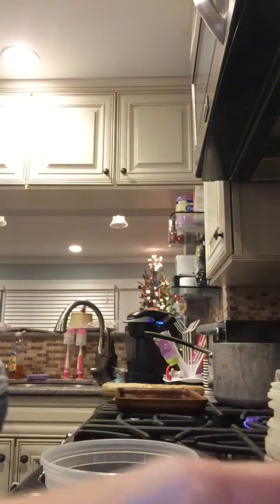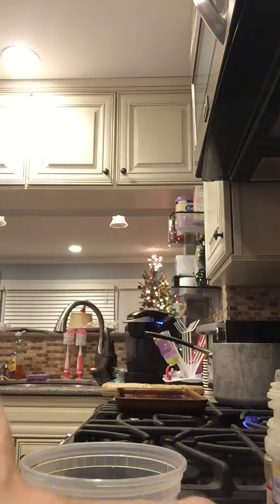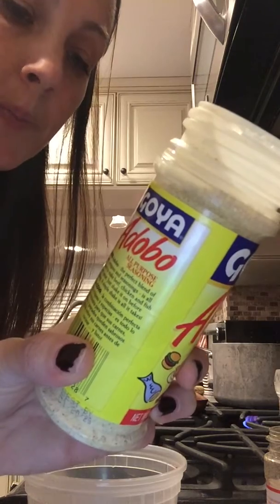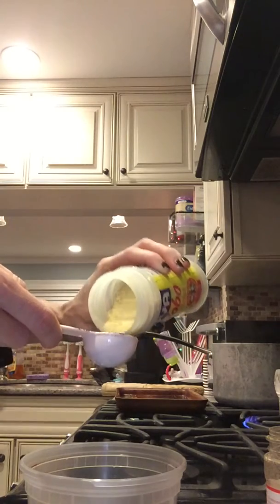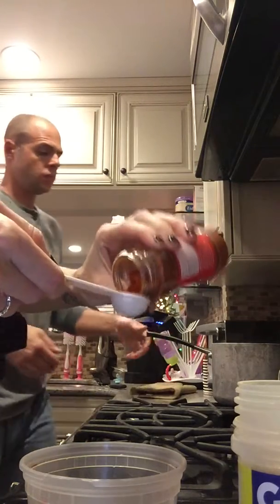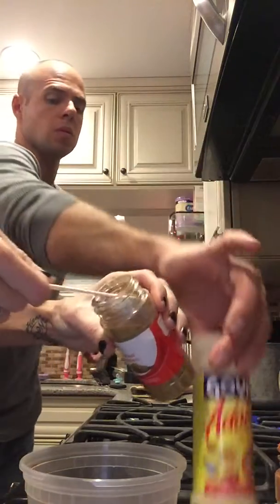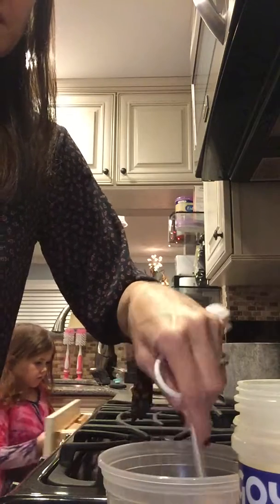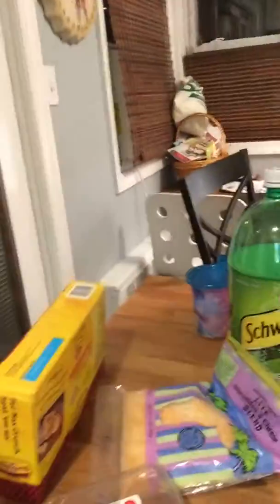A mom of four makes taco seasoning